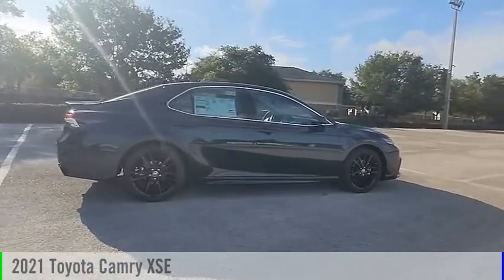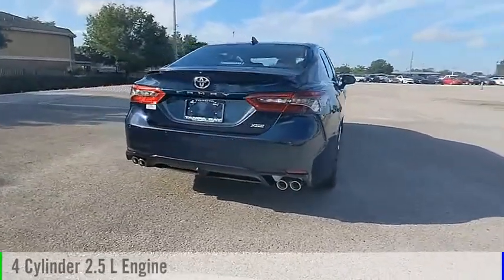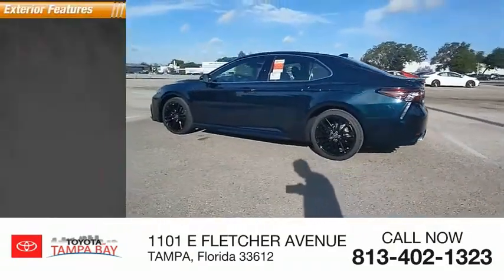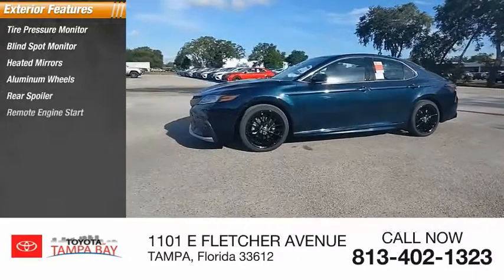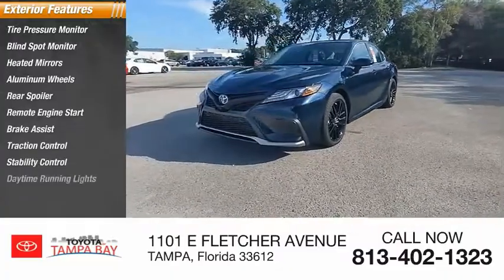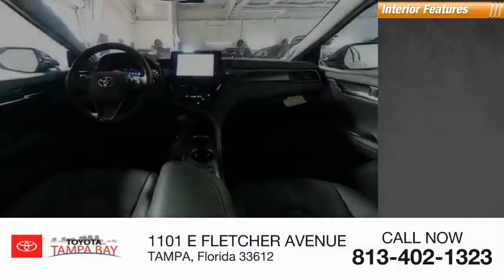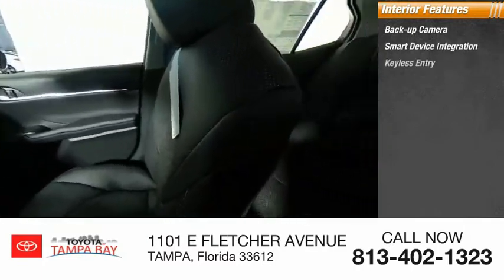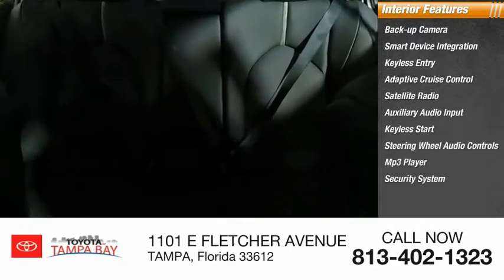2021 Toyota Camry U590117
2021 Toyota Camry XSE